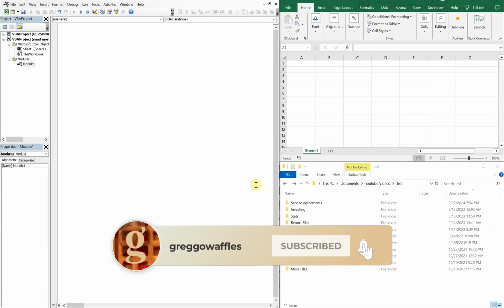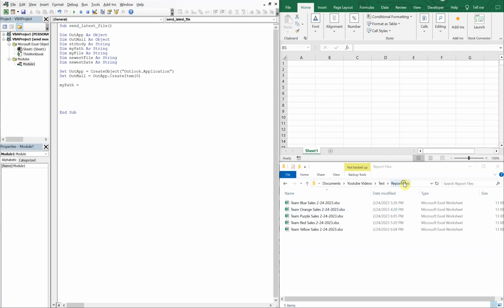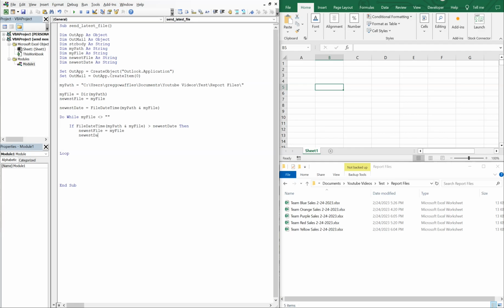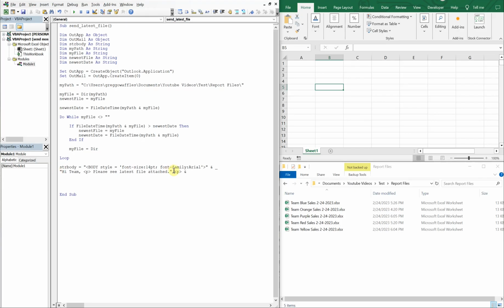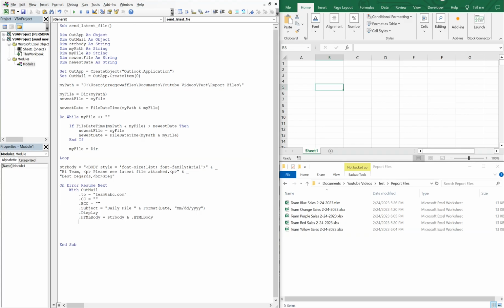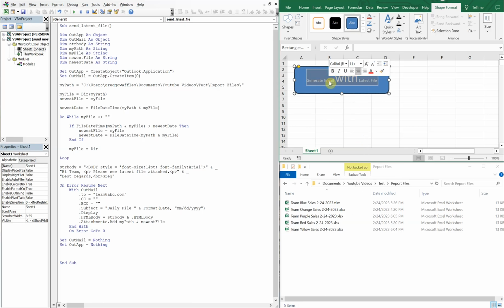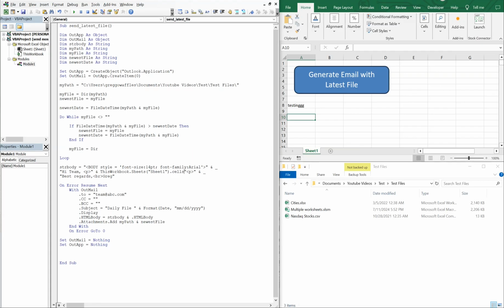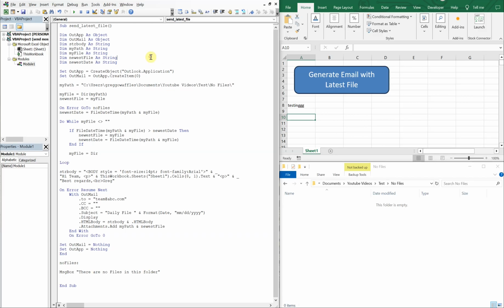Excel VBA Macro: How to Send the Newest File from a Folder via Email (Step-by-Step Tutorial)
Excel VBA Macro: How to Send the Newest File from a Folder via Email

Code:

Sub send_latest_file()

Dim OutApp As Object
Dim OutMail As Object
Dim strbody As String
Dim myPath As String
Dim myFile As String
Dim newestFile As String
Dim newestDate As String

Set OutApp = CreateObject("Outlook.Application")
Set OutMail = OutApp.CreateItem(0)

myPath = "C:\Users\greggowaffles\Documents\Youtube Videos\Test\Report Files\"

myFile = Dir(myPath)
newestFile = myFile

On Error GoTo noFiles
newestDate = FileDateTime(myPath & myFile)

Do While myFile ‹› ""

    If FileDateTime(myPath & myFile) › newestDate Then
        newestFile = myFile
        newestDate = FileDateTime(myPath & myFile)
    End If

    myFile = Dir

Loop

strbody = "‹BODY style = 'font-size:14pt; font-family:Arial'›" & _
"Hi Team, ‹p› Please see file attached. ‹p›" & _
"Best regards,‹br›Greg"

    With OutMail
        .CC = ""
        .BCC = ""
        .Subject = "Daily File " & Format(Date, "mm/dd/yyyy")
        .Display
        .HTMLBody = strbody & .HTMLBody
        .Attachments.Add myPath & newestFile
    End With

Set OutMail = Nothing
Set OutApp = Nothing
End

noFiles:

MsgBox "There are no files in this folder"

End Sub